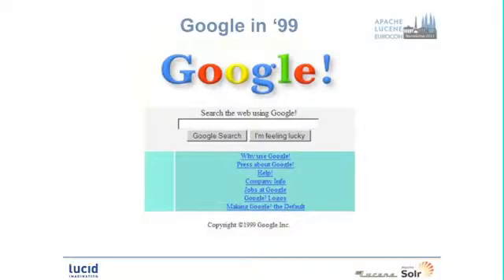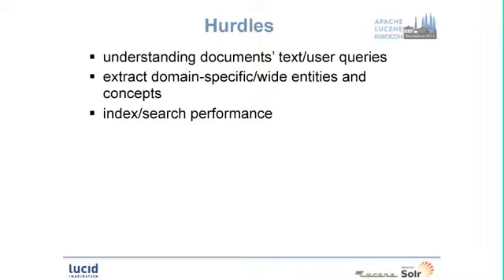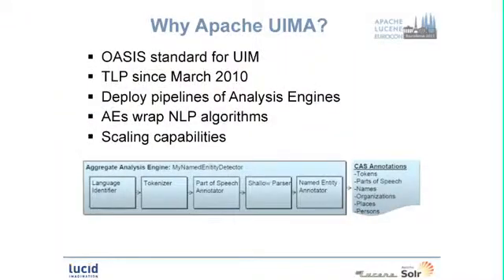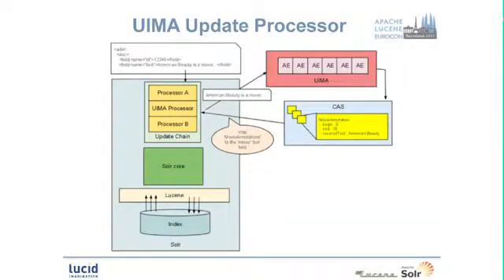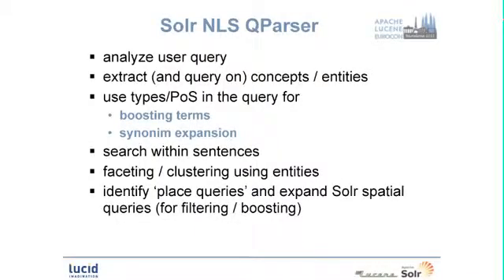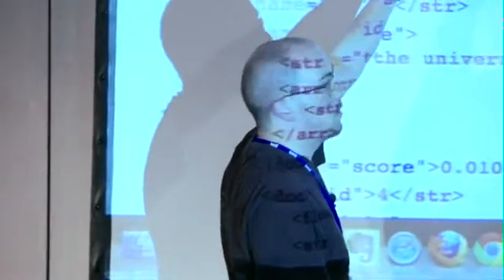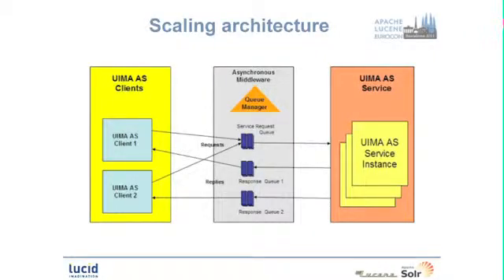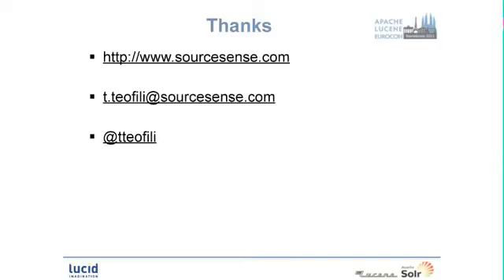Natural Language Search in Solr, Tommaso Teofili, Sourcesense, Eurocon 2011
Natural Language Search in Solr

Presented by Tommaso Teofili, Sourcesense

This presentation aims to showcase how to build and implement a search engine which is able to understand a query written in a way much nearer to spoken language than to keyword-based search using Apache Lucene/Solr and Apache UIMA. A system which can recognize semantics in natural language can be very handy for non expert users, e-learning systems, customer care systems, etc. With such a system it's possible to submit queries such as "hotels near Rome" or "people working at Google" without having to manually transform a user entered natural language query to a Lucene/Solr query.
The Solr - UIMA integration (since Solr 3.1.0) can help on building such intelligent systems using NLP / Text mining algorithms on documents being indexed and on queries written by the user.
This module gives Solr the ability of calling UIMA pipelines when documents are indexed to trigger automatic extraction of metadata (i.e. named entities like people, places, organizations, etc.) using existing and custom algorithms as UIMA analysis engines. The talk will cover:
The Solr - UIMA integration
Introducing UIMA to Lucene's analysis phase
Running existing open source NLP algorithms in Lucene/Solr
Orchestrating blocks to build a sample system able to understand natural language queries
We'll introduce these points using examples (architectures & code) and a sample demo system.